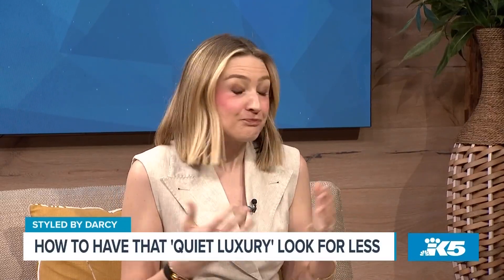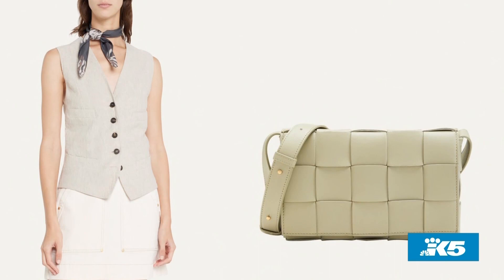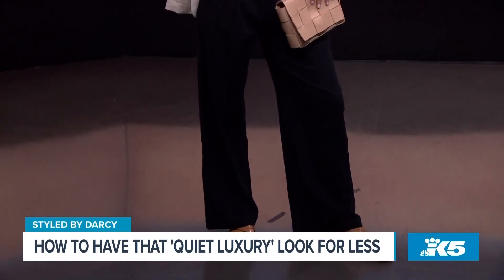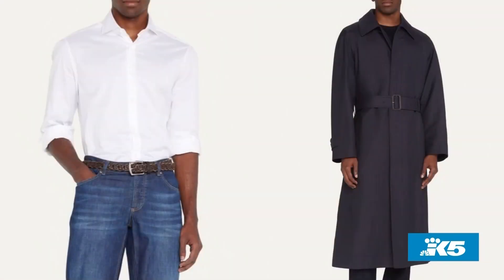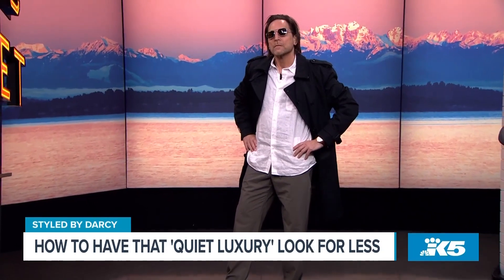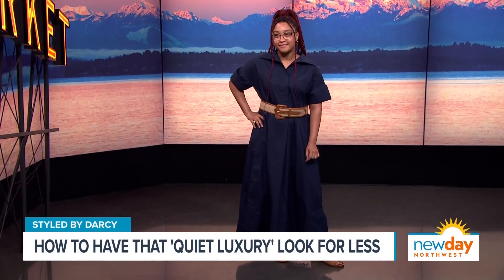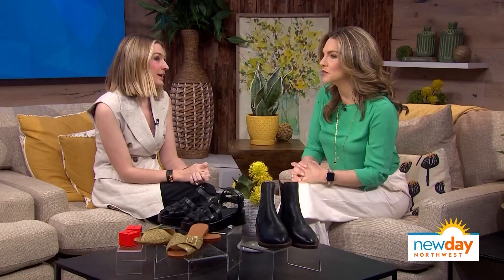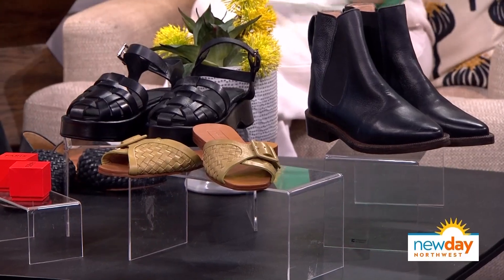Quiet luxury is the fashion trend people are talking about. How can we get the look for less? - New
Stylist Darcy Camden has the subtle yet elegant looks without the luxury price tag.

Here are Camden’s best tips for looking expensive on a budget:
- Opt for neutral colors: white, black, grey, camel
- Look for natural fabrics like cotton, linen, silk, cashmere
- Shop designer items second-hand
- Upgrade items by tailoring items and replacing cheap buttons
- Take good care of your clothing

KING 5's New Day Northwest celebrates the people places and products that make western Washington a great place to live. Watch it weekdays at 11 a.m. PST on KING 5 TV and streaming live